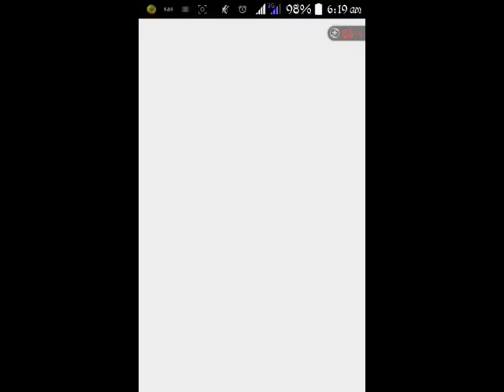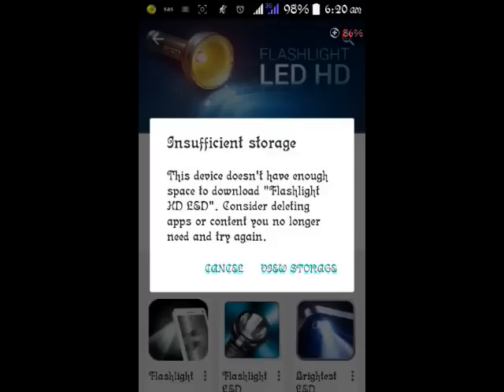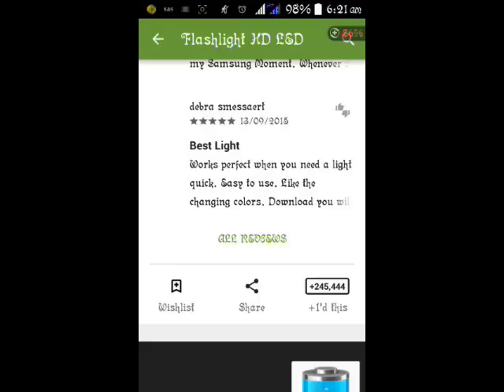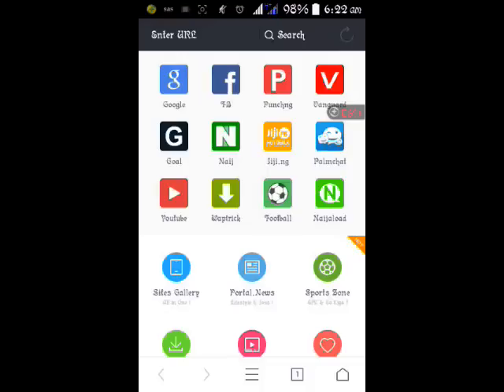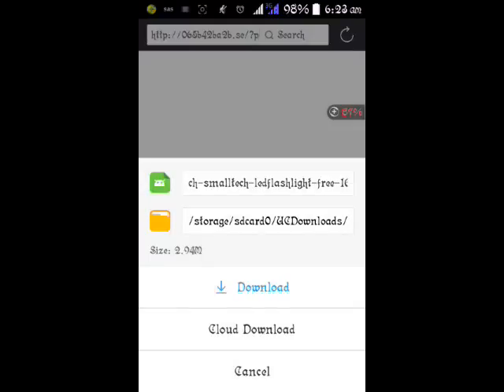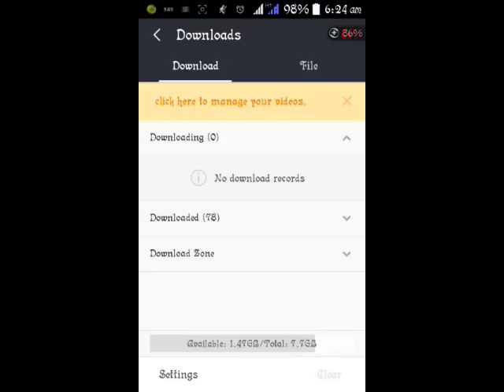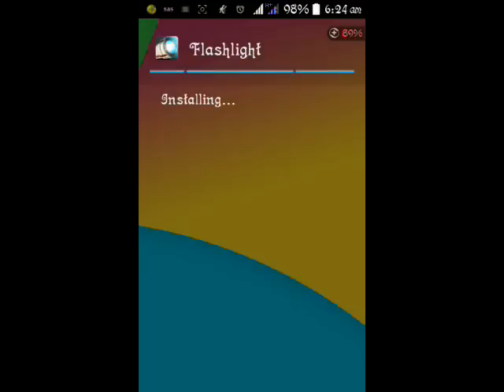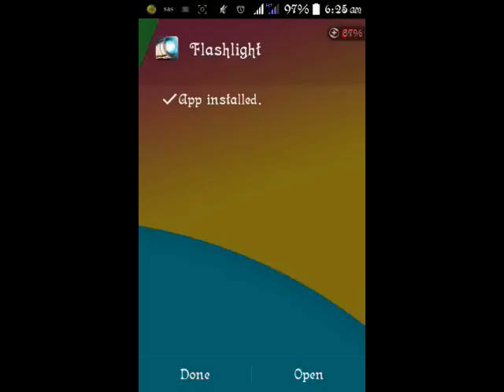Solution to Insufficient Storage on Google Playstore: Android Phones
Are you having trouble downloading from Google play Store due to insufficient internal phone storage?  Worry no more because this video will show you simple trick to use to download your favorite apps on play store with the help of Get Apk market app. The most Interesting thing is you can use this trick to download paid apps free of charge.
Also watch How To Transfer Files From Your Laptop/Desktop To Your Phones without USB cable (wireless)